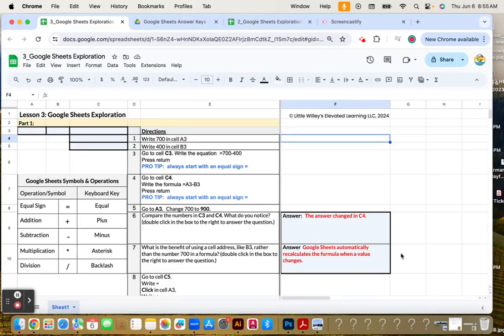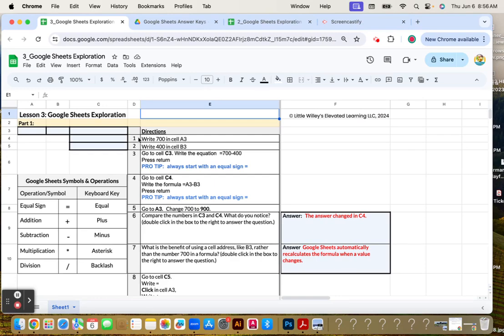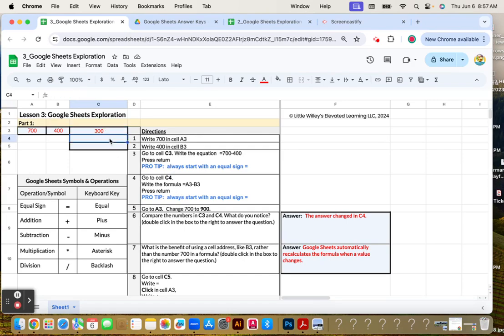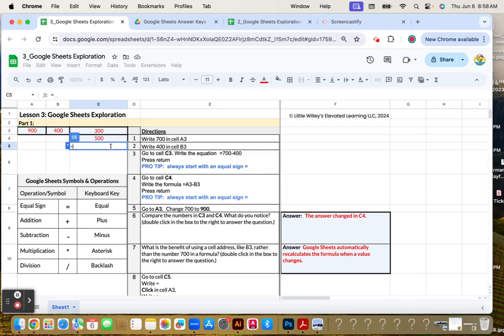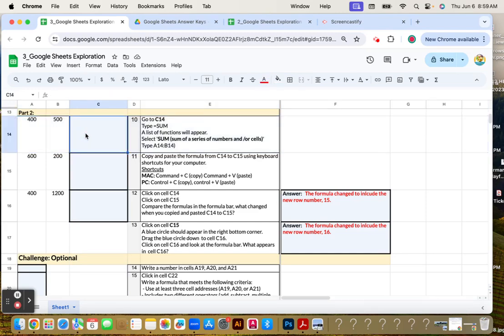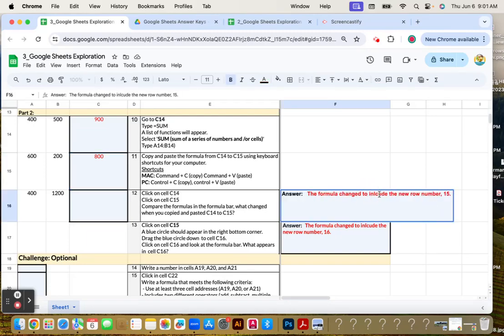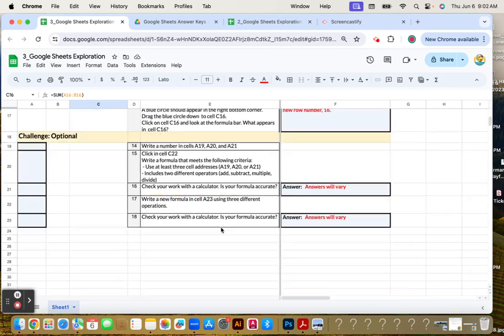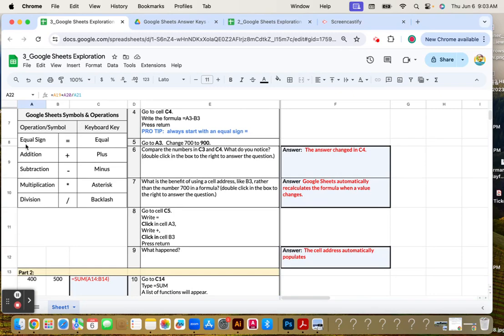Google Sheets Exploration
Little Willey's Elevated Learning
0:00 Intro to Google Sheets
0:56 Questions 1-8: Writing Formulas & Shortcuts
4:23 Questions 10 - 13: Sum Function
6:22 Questions 14 - 18: Challenge